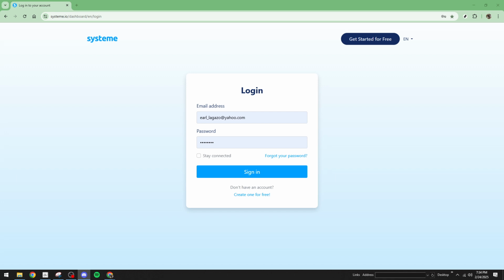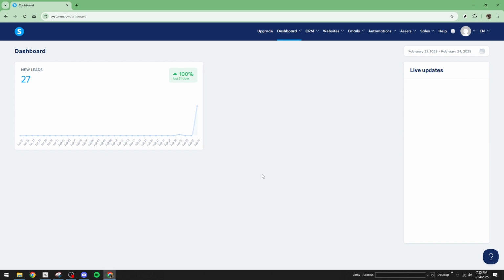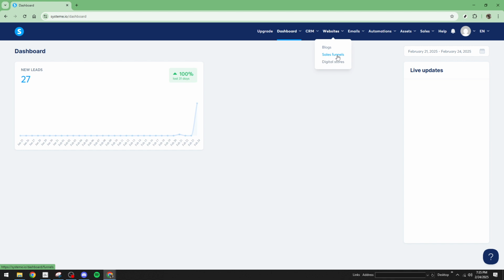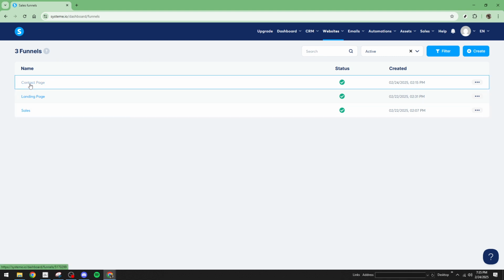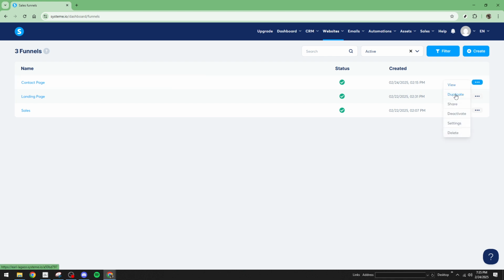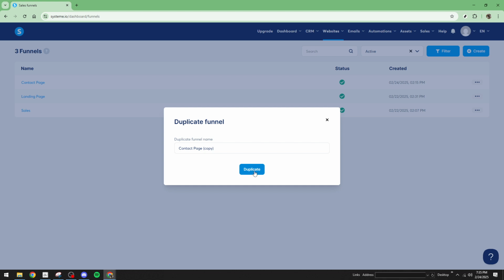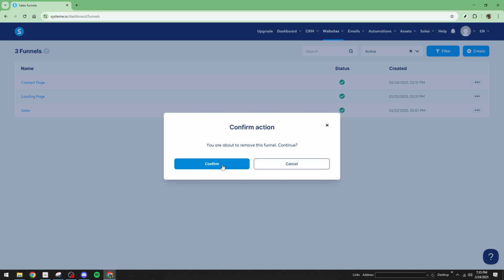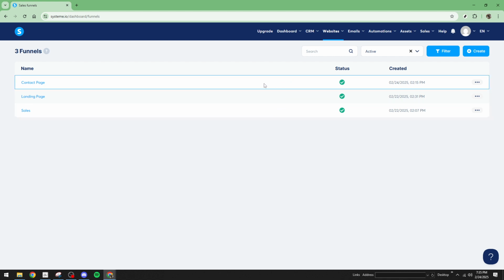How to Duplicate and Delete a Page From a Sales Funnel on Systeme.io [2025 Full Guide]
In today's video we will show you systeme io sales funnel,free sales funnels,systeme.io,systeme.io review,systeme.io templates,systeme.io update,sio funnel templates,funnel templates,funnel build tutorial,funnel building tool,how to use systeme.io,systeme.io tutorial,free affiliate funnels,funnel vibe,systeme.io how to create a funnel,how to build a sales page in systeme.io,how to build a list building funnel systeme.io,how to duplicate a funnel in clickfunnels